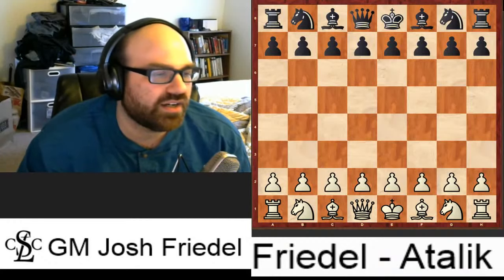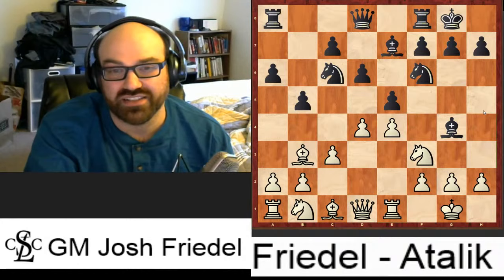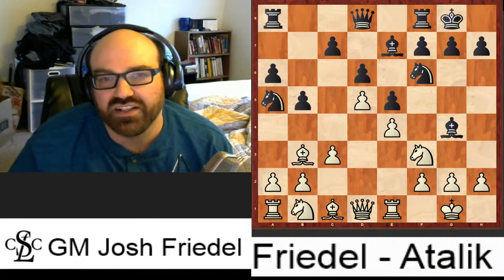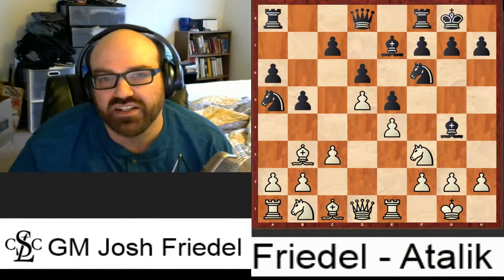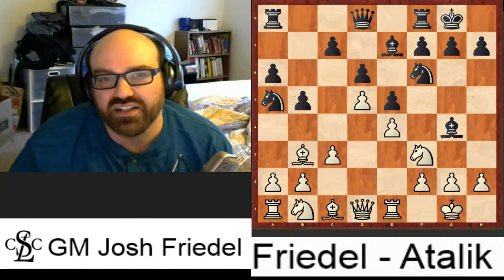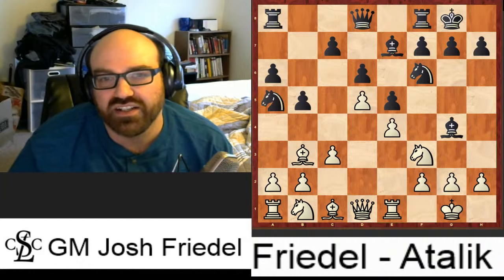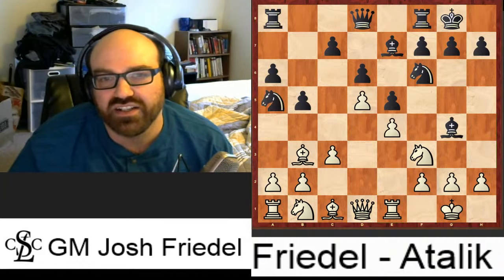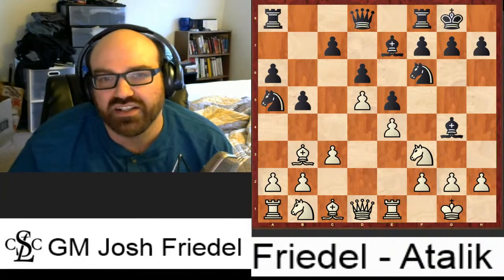My Crazy Battle with Atalik | Grandmaster's Choice - GM Josh Friedel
Grandmaster Josh Friedel analyzes one of his most memorable games and losses ever, against Suat Atalik from the 2007 Konig Memorial.

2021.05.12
Josh Friedel vs. Suat Atalik, 2007: C91 Ruy Lopez, closed, Bogolyubov variation